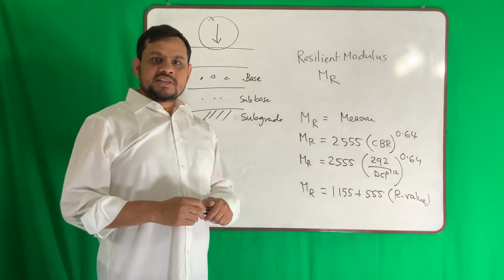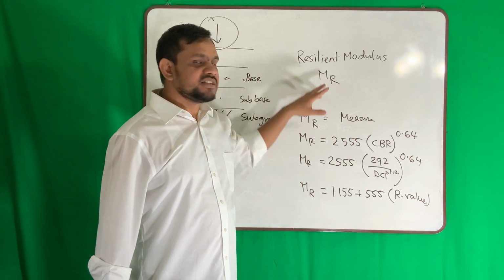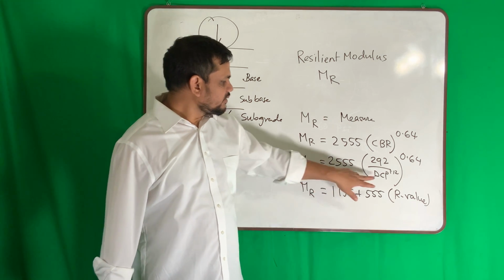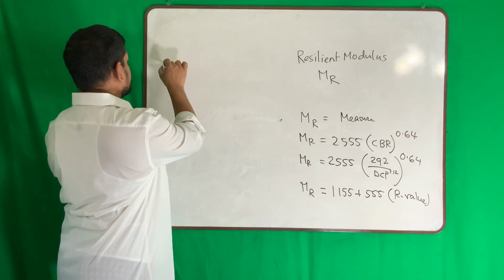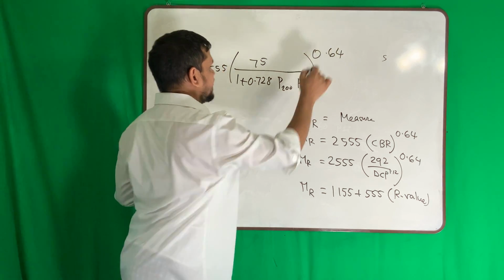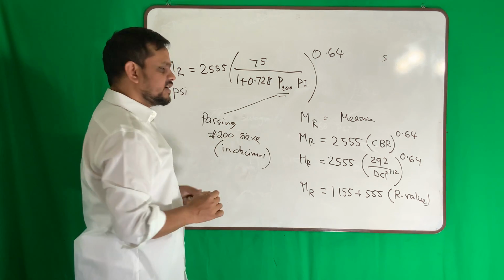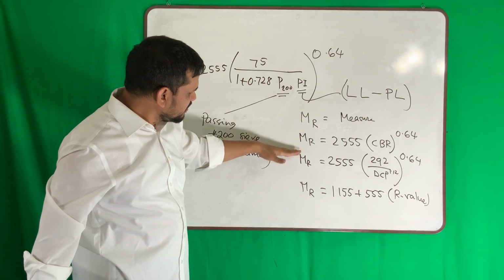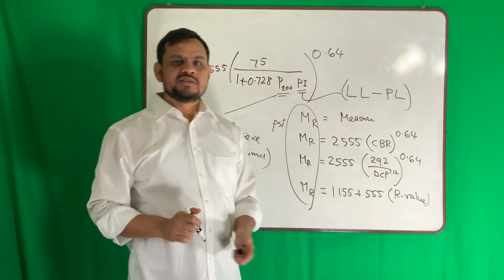Pavement Design (Lec 20) - Resilient modulus of soil-aggregate by soil gradation and PI